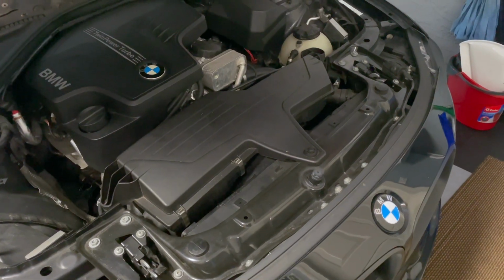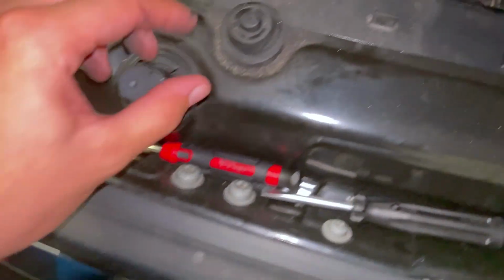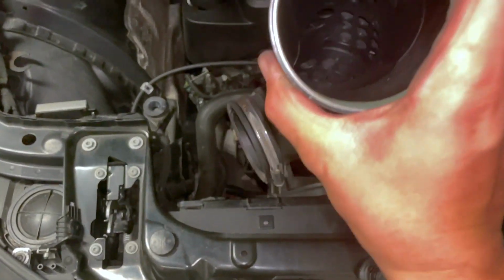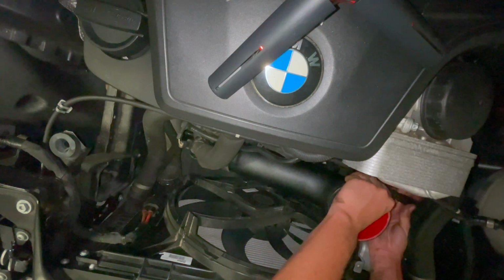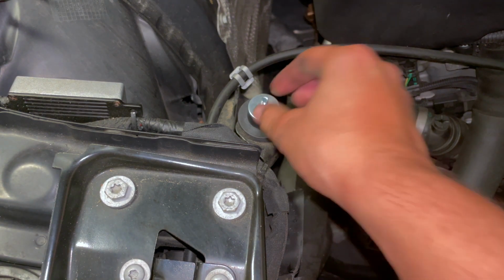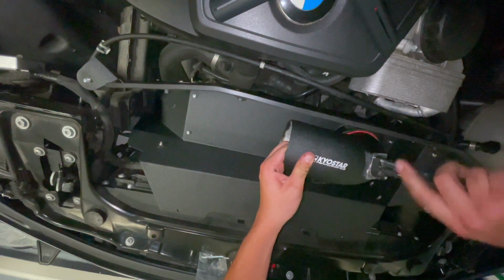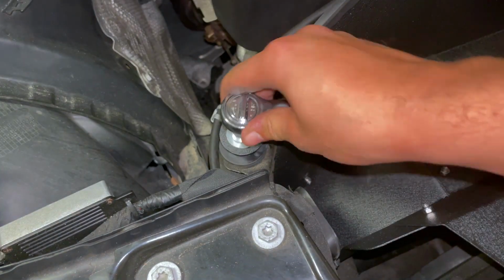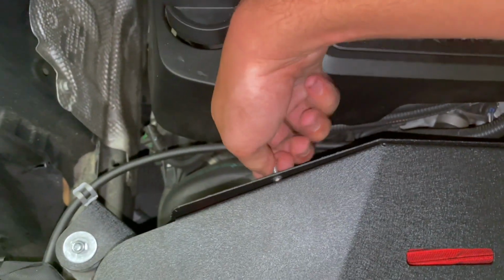BMW N20 Intake Install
Great fun mod to make the driving experience more enjoyable. Does not add any power but the intake noises make it worth it alone.
Here is the link to the intake I bought